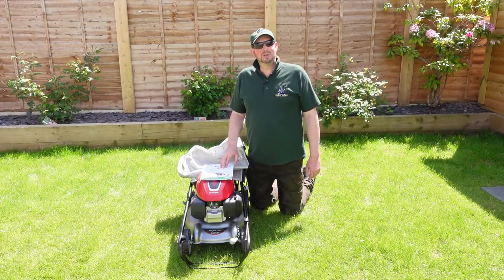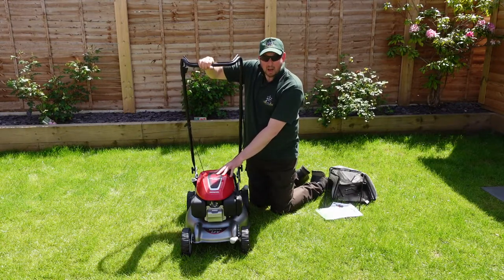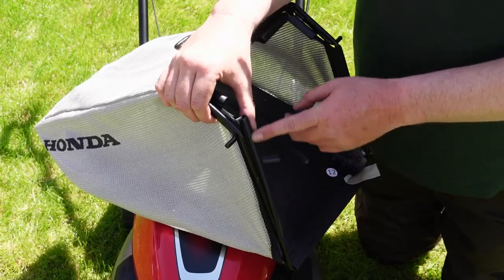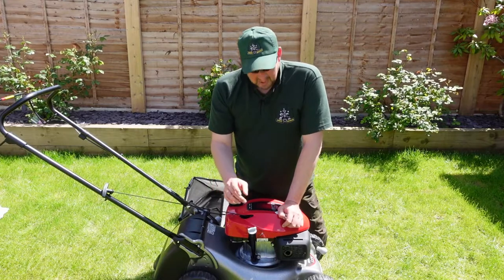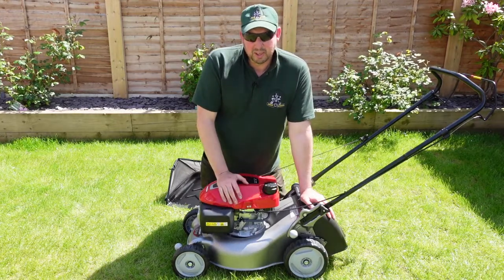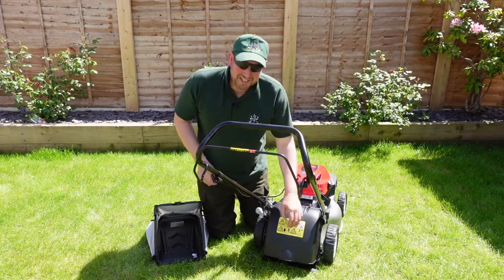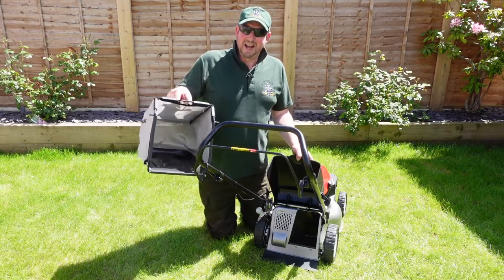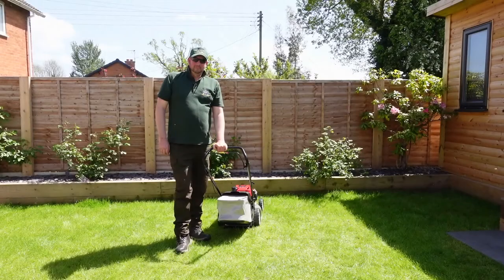Honda Izy lawnmower review and demo cutting the grass - petrol lawn mower domestic and commercial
Review of the Honda Izy petrol lawnmower, & demo cutting my lawn. The Honda Izy is a very popular mower, watch my video to find out why.  For more lawnmower reviews and servicing videos please take a look at my channel, new videos are released each week! Here's a link to the Honda IZY HRG 416 PKEH, HRG 466 PKEH, HRG 416 SKEH, HRG 466 SKEH, HRG 466 SKEP, lawnmowers on the Honda lawn and garden products I hope you enjoyed the video and found it useful, if so please give it a thumbs up and consider subscribing to the channel.